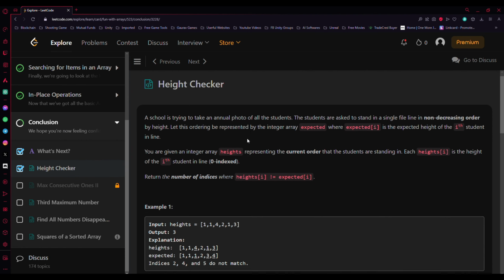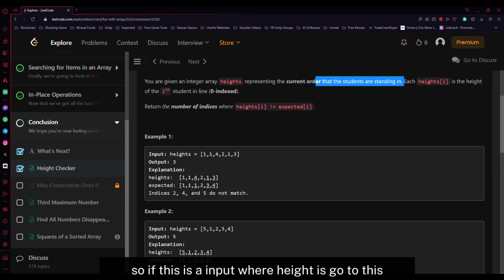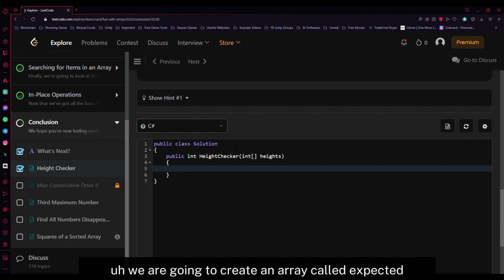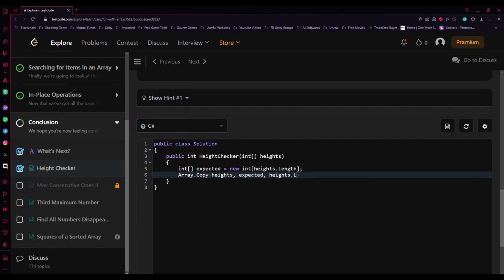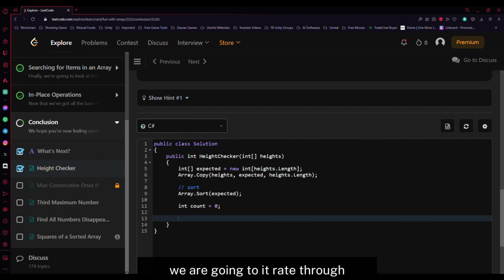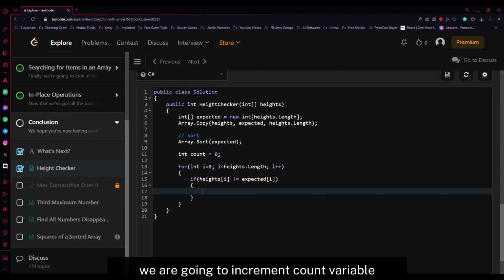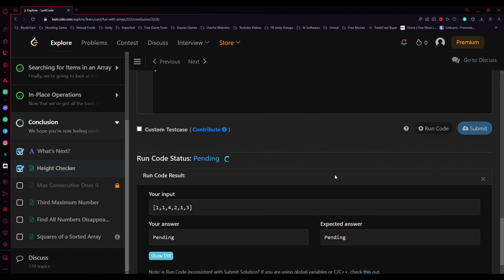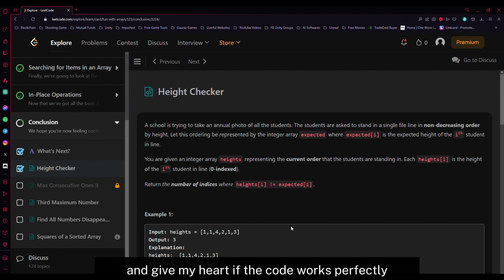Height Checker : Leetcode Array related problem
Height Checker
Problem:
A school is trying to take an annual photo of all the students. The students are asked to stand in a single file line in non-decreasing order by height. Let this ordering be represented by the integer array expected where expected[i] is the expected height of the ith student in line.

You are given an integer array heights representing the current order that the students are standing in. Each heights[i] is the height of the ith student in line (0-indexed).

Return the number of indices where heights[i] != expected[i].

Example 1:

Input: heights = [1,1,4,2,1,3]
Output: 3
Explanation:
heights:  [1,1,4,2,1,3]
expected: [1,1,1,2,3,4]
Indices 2, 4, and 5 do not match.